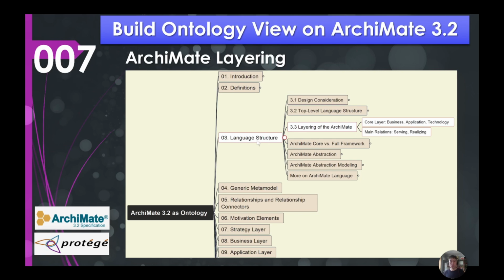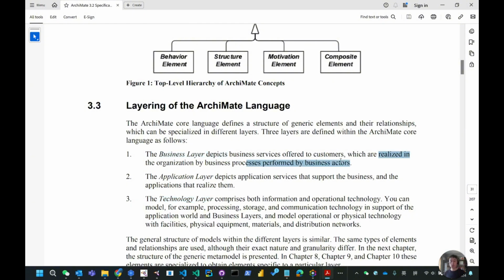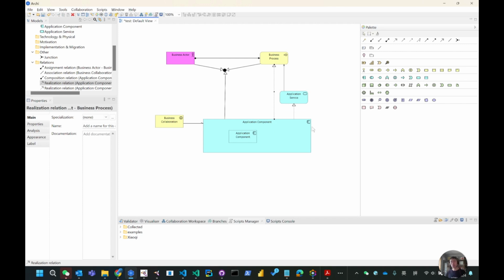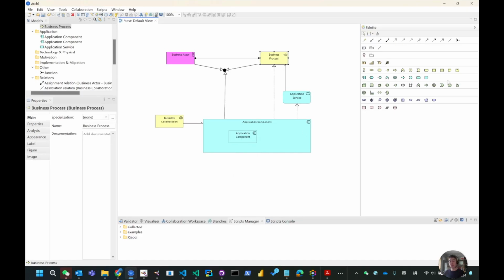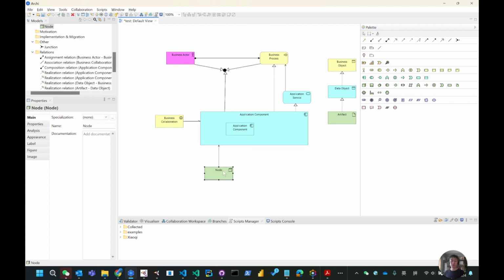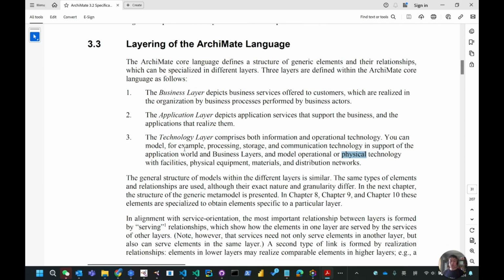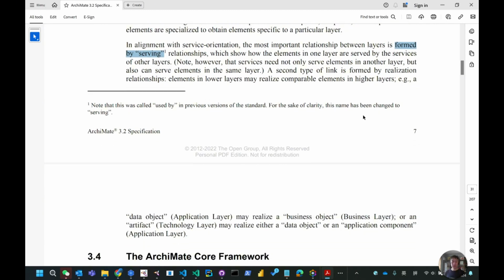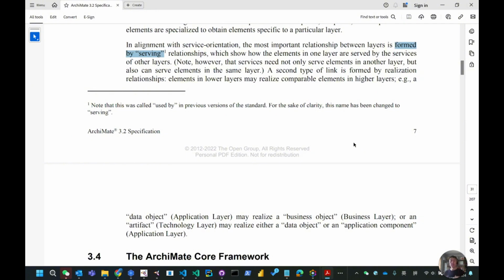Build Ontology on ArchiMate - 007 3. Structure 3.3 Layering